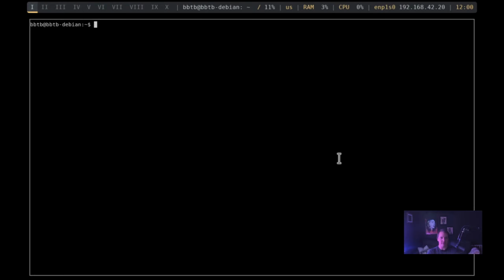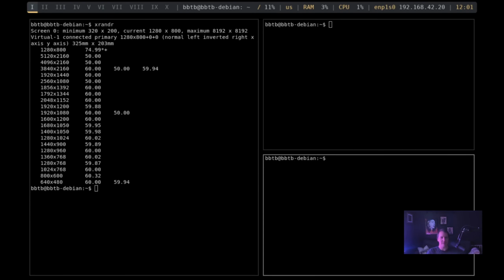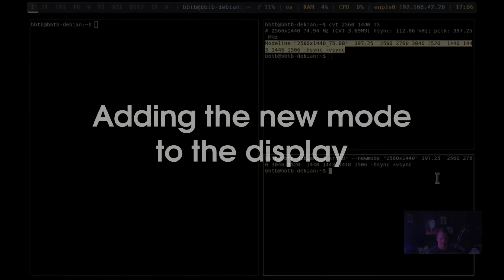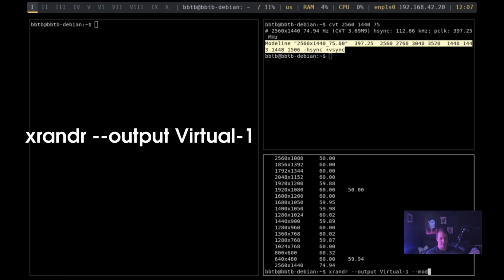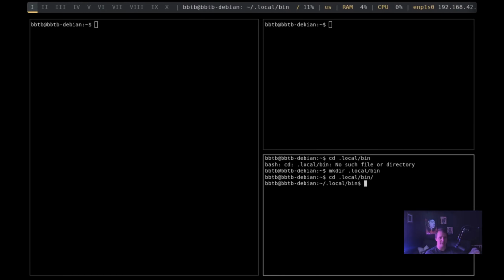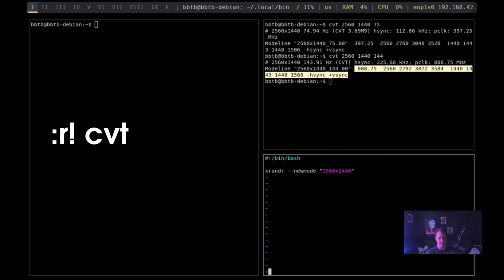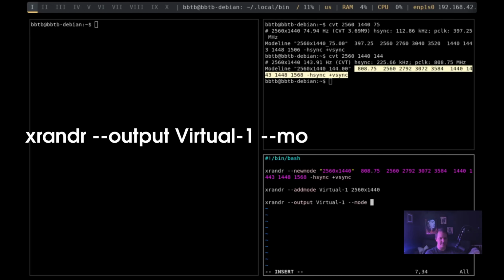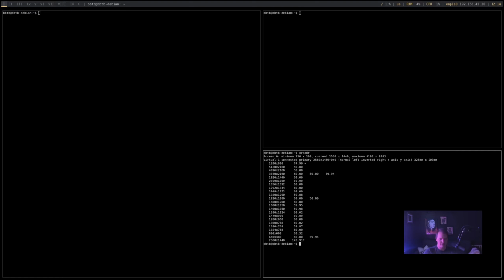Fixing Linux Virtual Machine Resolutions with CVT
This video will explain how to fix broken resolutions encountered in Vit-Manager and Virt-Viewer